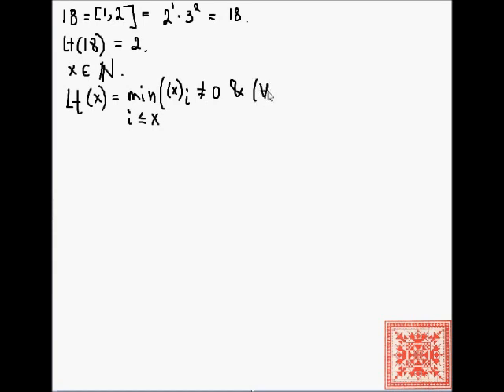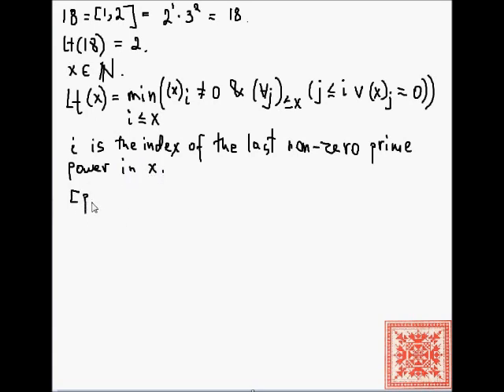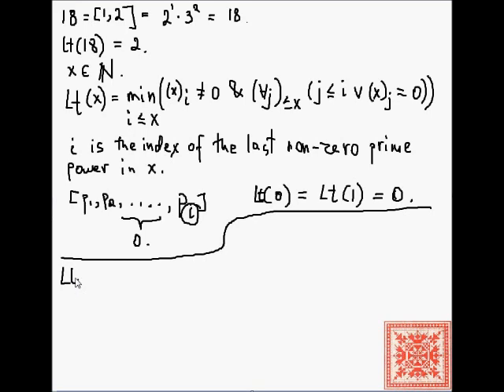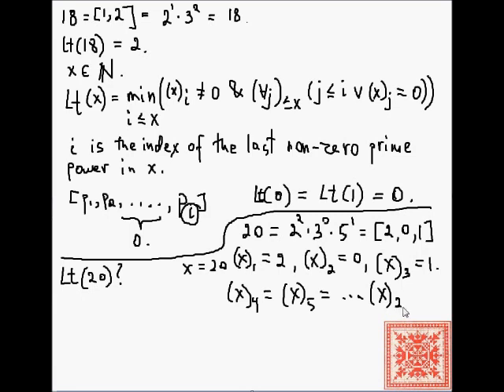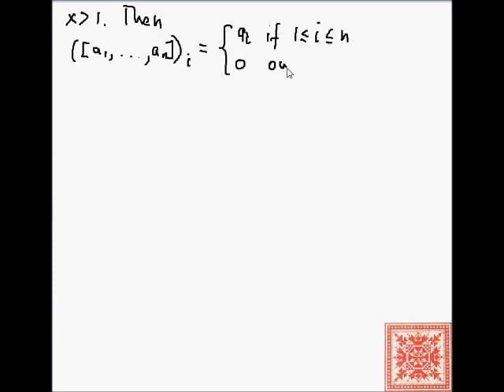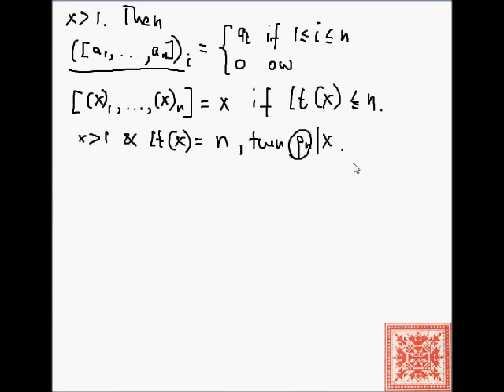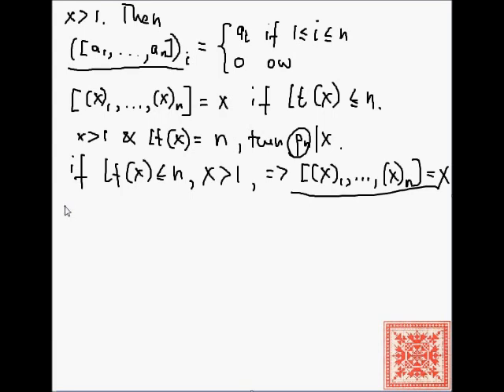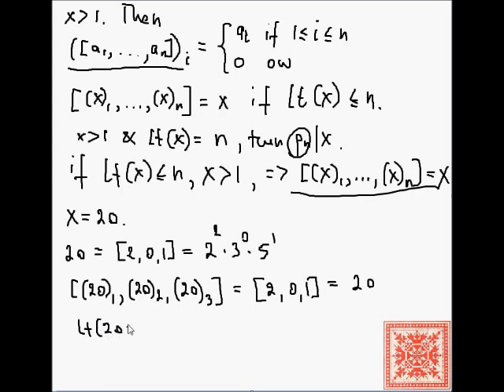Theory of Computation: Lengths of Natural Numbers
1) What is the length of a natural number?
2) Computing the lengths of natural numbers
4) Video Narration: Vladimir Kulyukin